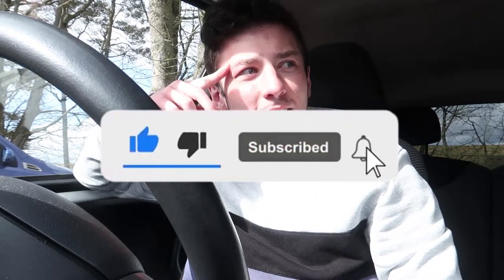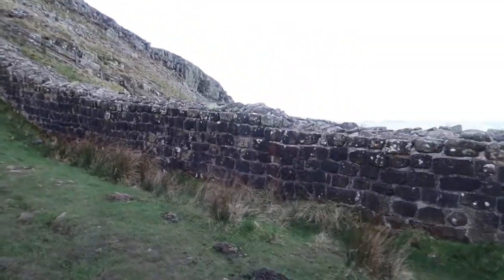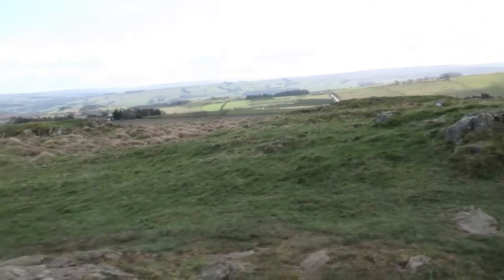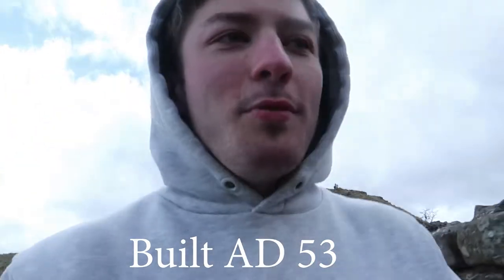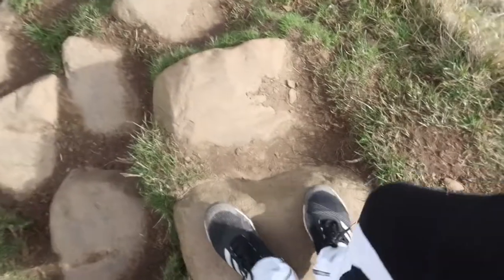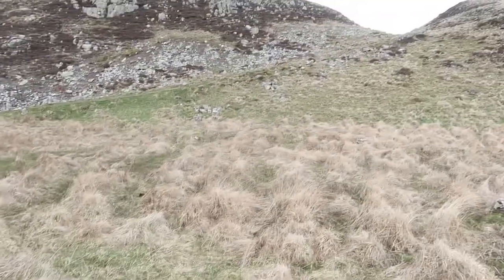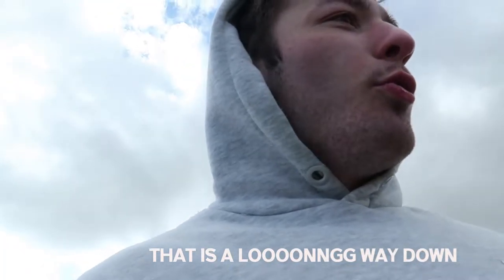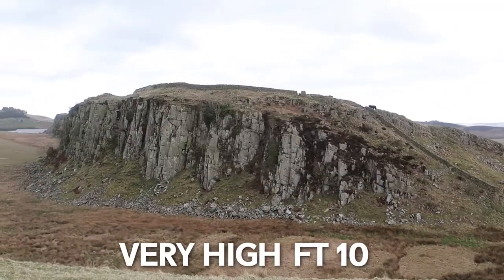I Went To See The ROBIN HOOD TREE At SYCAMORE GAP!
This is located in Henshaw, Northumberland. You'll be best parking up at Steel Rigg car park, then walking down towards Hadrian's wall, because you'll be walking along there!

Its a fair distance walk, but incredible views either side of you, oh.. If you dont like heights, Dont go too far towards the edge at look down.

After a long walk, youll see a big dip, Which is where the Robin Hood tree will be.